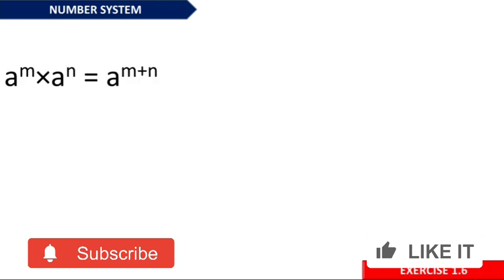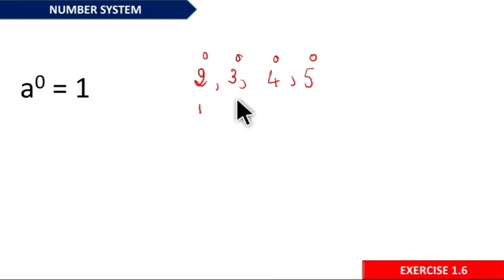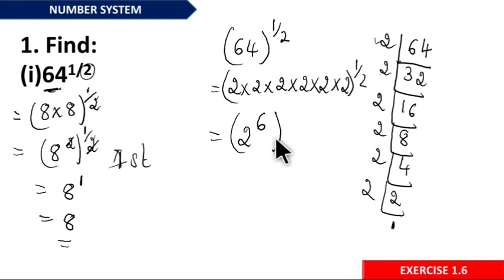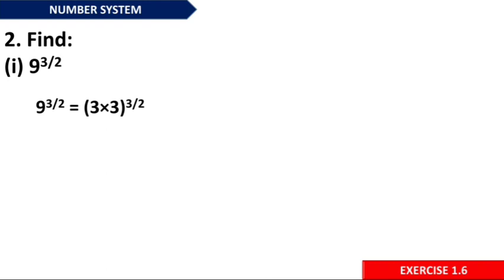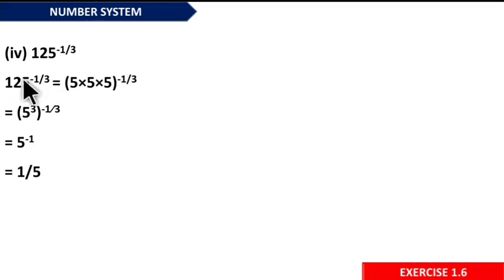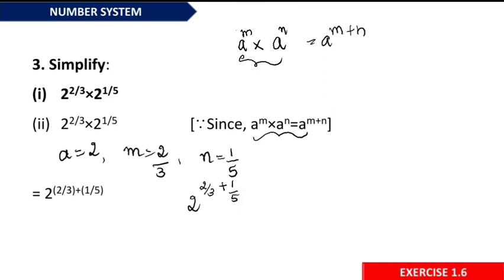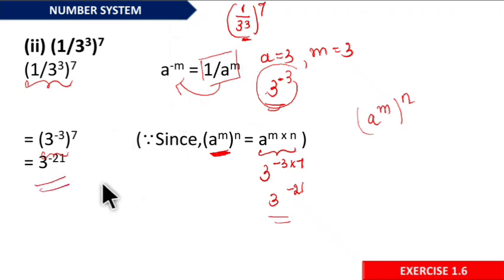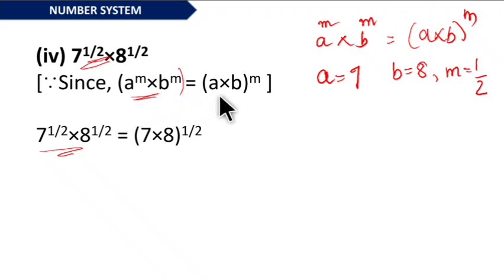Class 9 Maths | Chapter 1 | Exercise 1.6 | Questions Solutions | Number System | NCERT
Fully explained